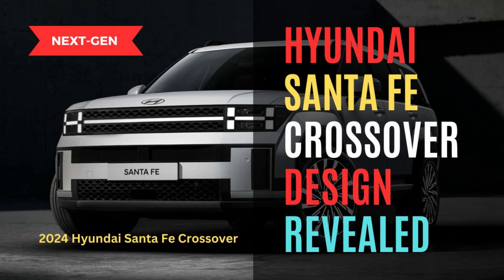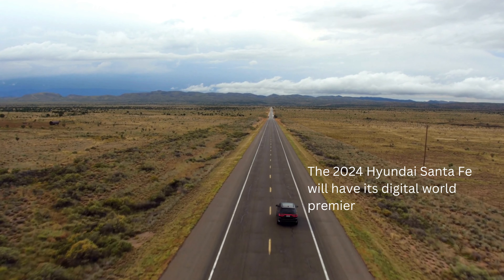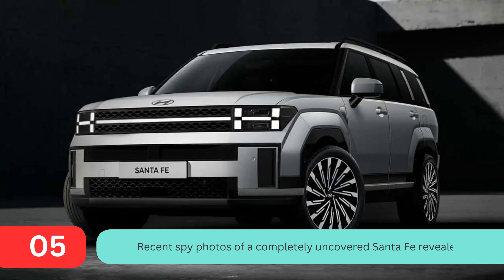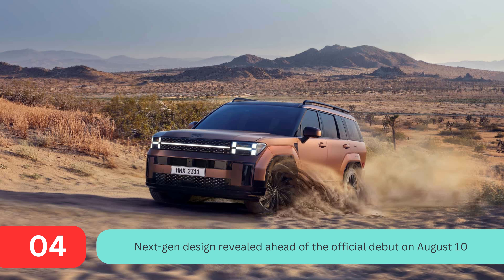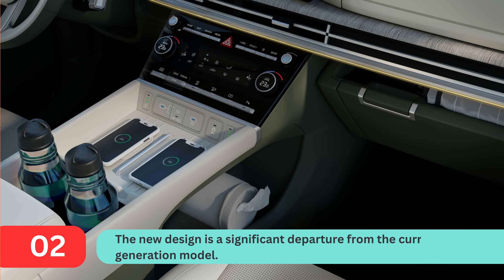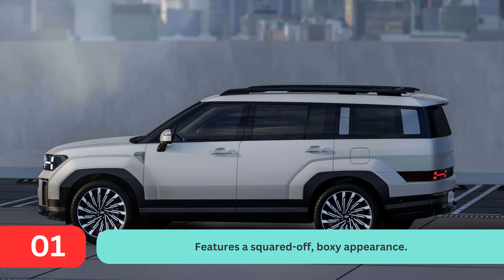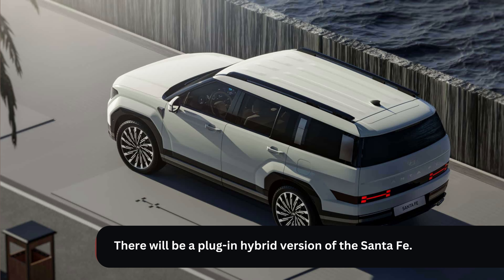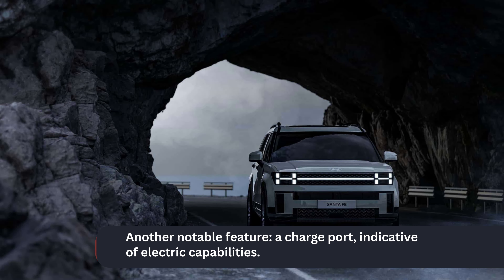Hyundai Santa Fe Crossover Design Revealed Ahead of August 10 Debut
Today, we're diving into Next-Gen Hyundai Santa Fe crossover Design Revealed Ahead of August 10 Debut. There's a lot to unpack, from its revamped look to intriguing badges hinting at powertrain setups. We've also got some fresh spy photos to discuss. Stick around as we break it all down. Let's dive in!